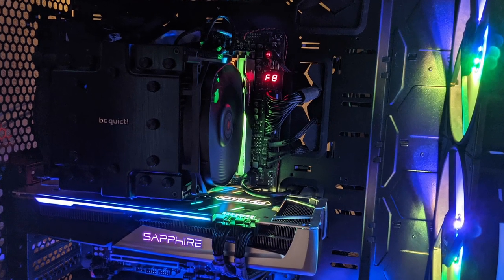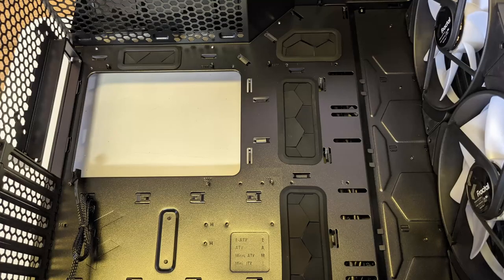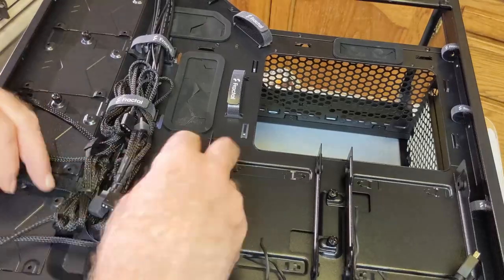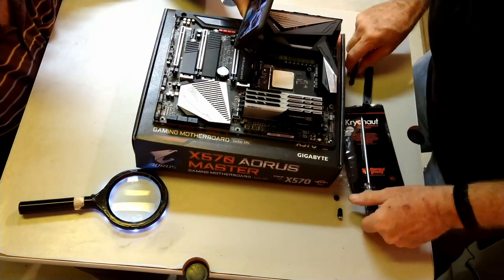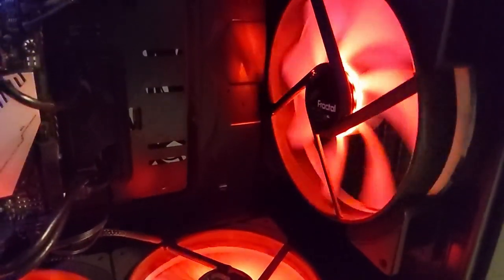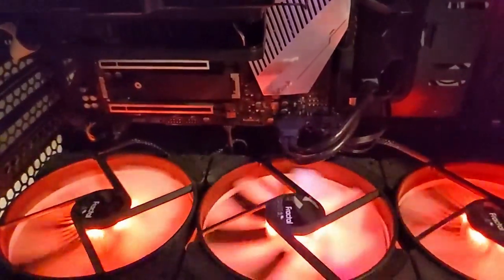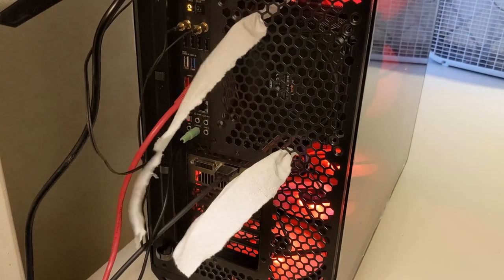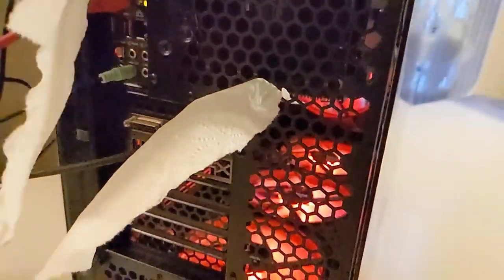Fractal Torrent the Desk-Sucker! 12 core 3900x in Fractal Torrent. Song is 'Windswept' by Ann Annie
I put a 5950x 16 core into the BeQuiet case and moved the 3900x from that case into this new Fractal Torrent computer case. The Torrent is a really an amazing case! Huge airflow, snaps apart and together easily. Fair degree of storage room and cable-management area. Easy-to-clean filters... huge airflow! (did I say that already?)